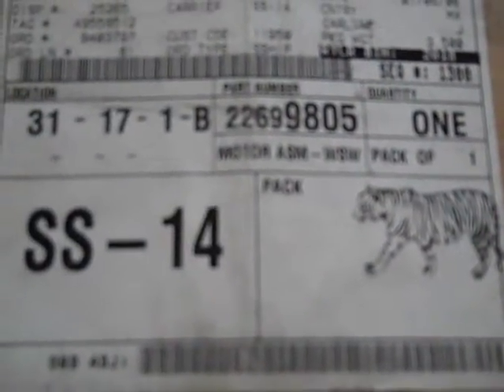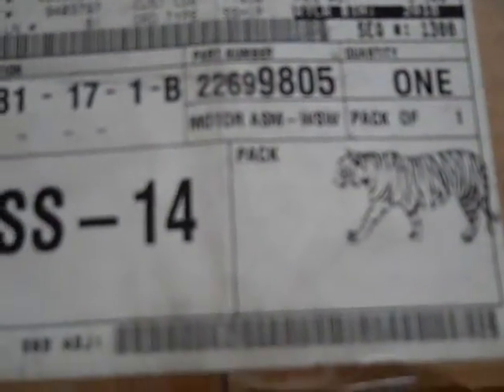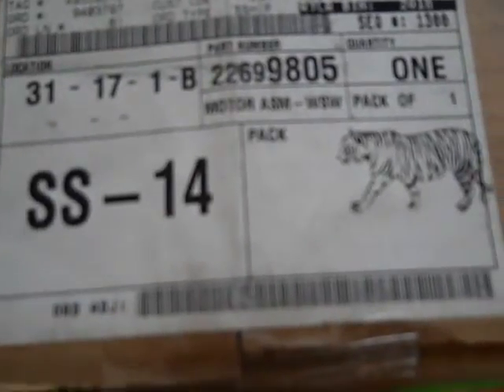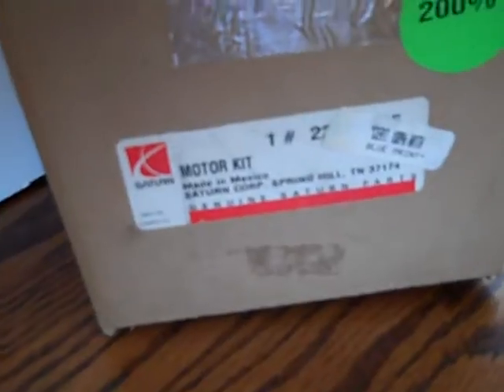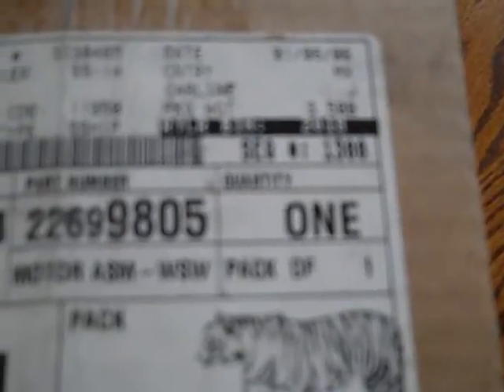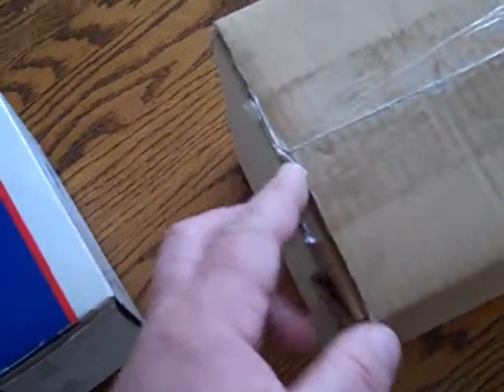Saturn power window motor kit on box mint!  for sale 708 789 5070
It is brand new in box 50.00